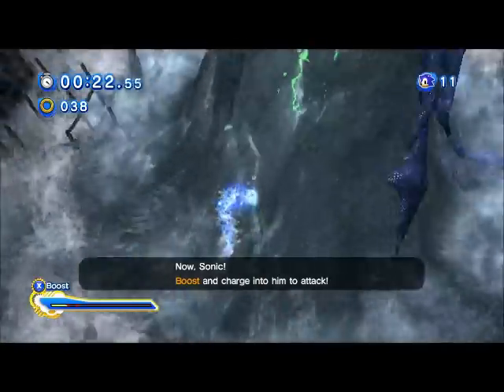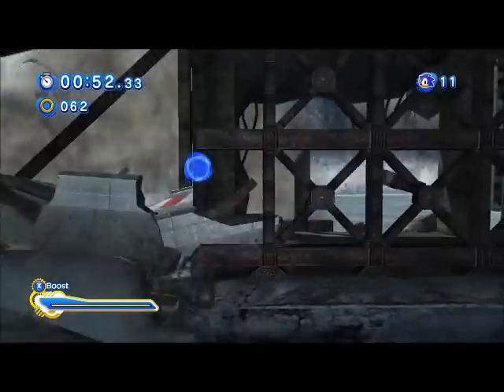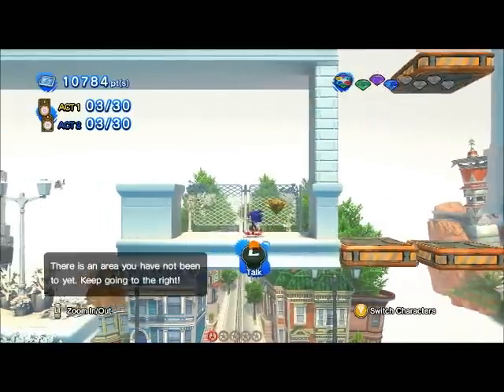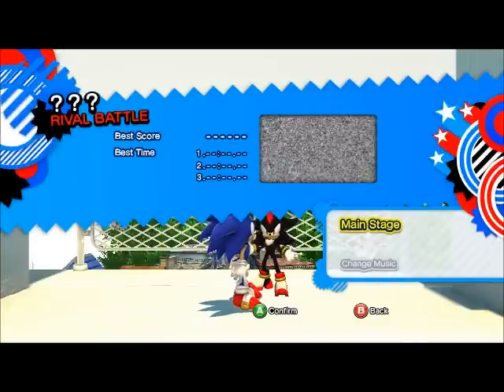Let's Play Sonic Generations: Episode 10 -Chaos Within a Shadow-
Hello once again, ladies and gentlemen! TheBlueHedgehog2010
returning to you with another episode of Let's Play Sonic
Generations!

In this Episode, we relieve the flooded city of Station Square and
silence the chaos within the Space Colony Ark.